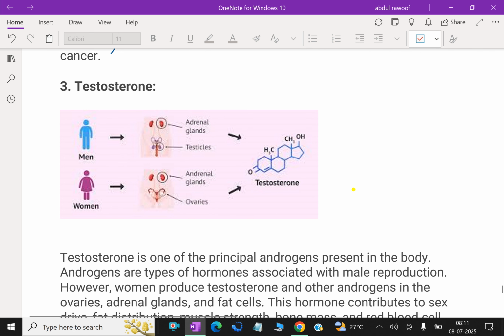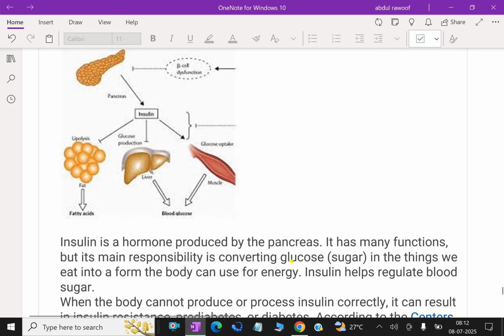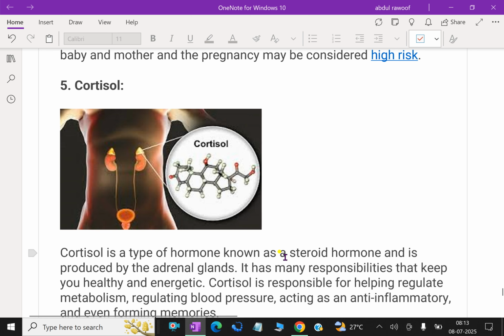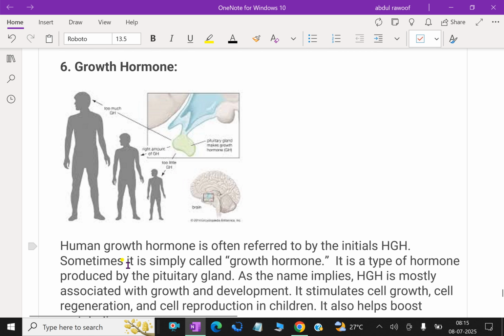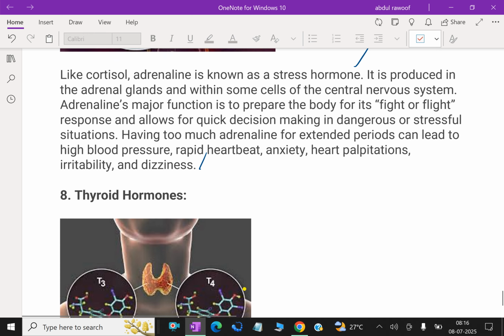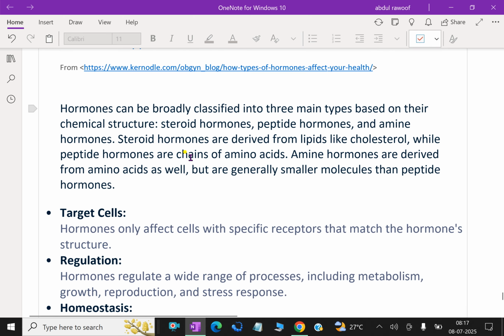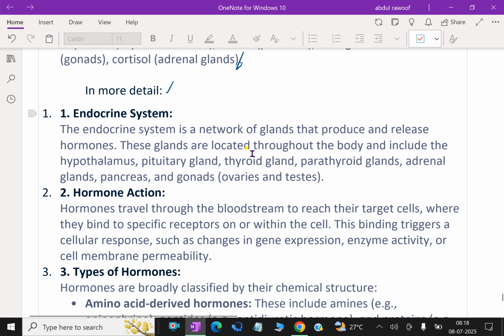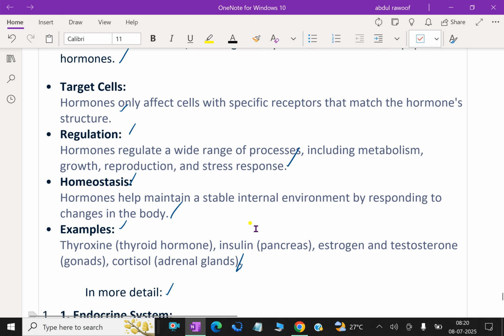Human Anatomy &Physiology; Hormones: - 92.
Hormones are chemical messengers produced by endocrine glands that regulate various bodily functions. These glands, including the pituitary, thyroid, and adrenal glands, release hormones into the bloodstream to reach target cells and organs. Hormones play crucial roles in metabolism, growth, reproduction, and maintaining homeostasis.